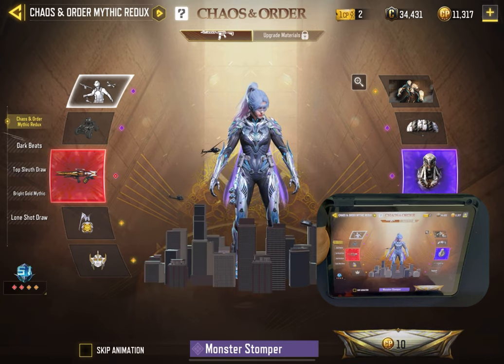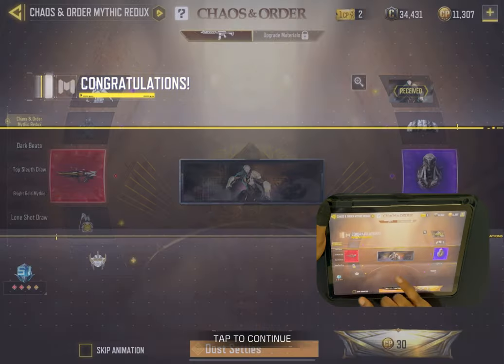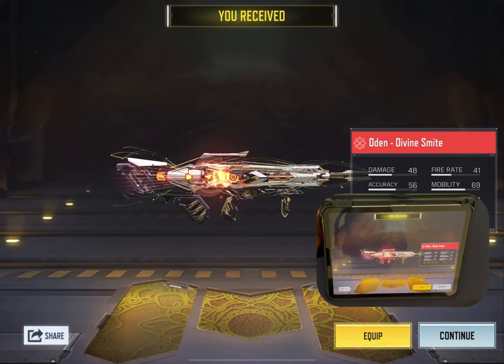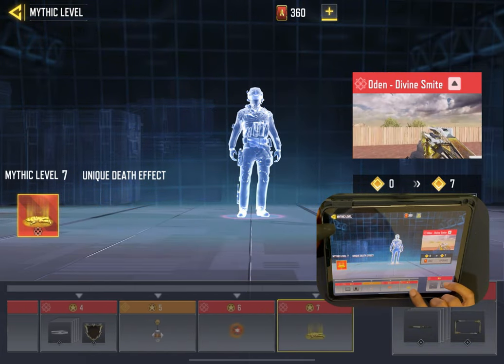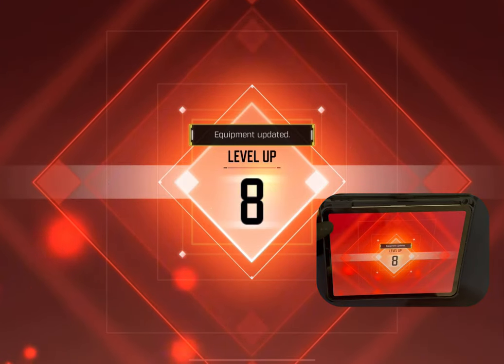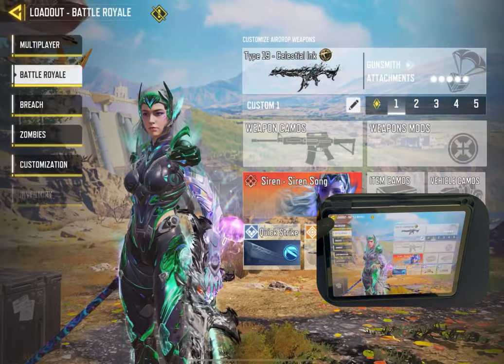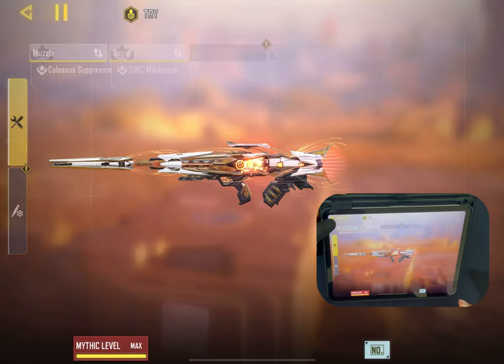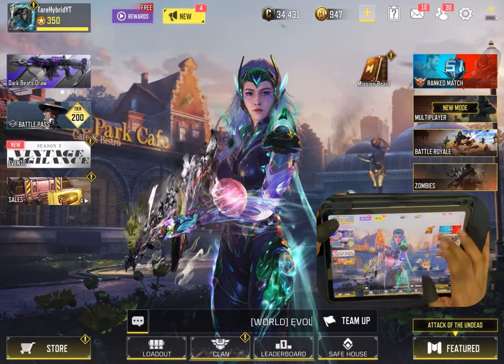MAXED OUT MYTHIC ODEN - DIVINE SMITE | Best Oden Gunsmith for BR and MP | Call of Duty Mobile